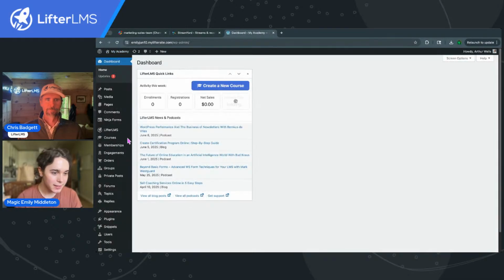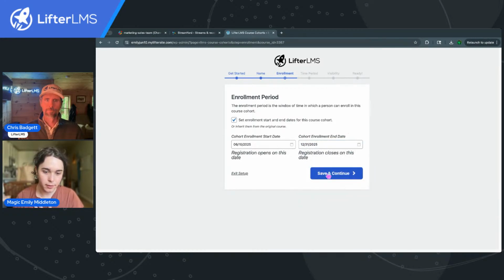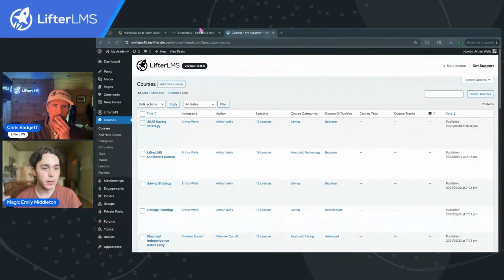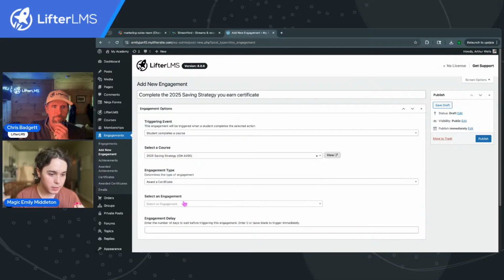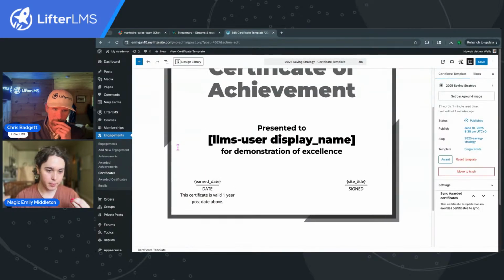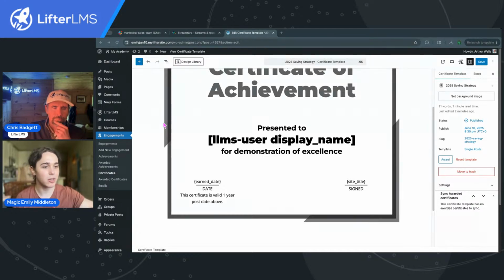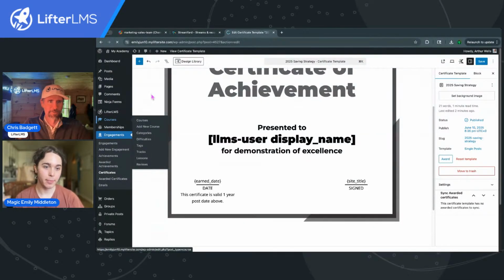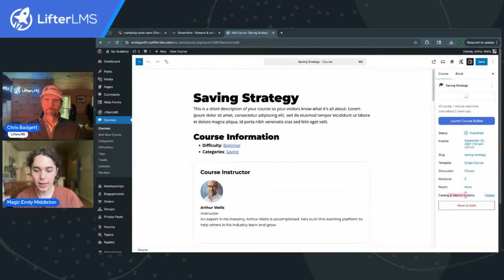Retake certification courses in WordPress with LifterLMS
Join Emily Middleton & Chris Badgett on this show where we show how you can retake certification courses for required training.